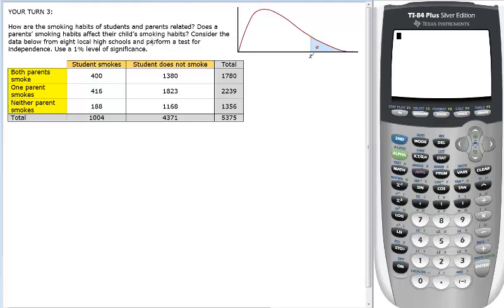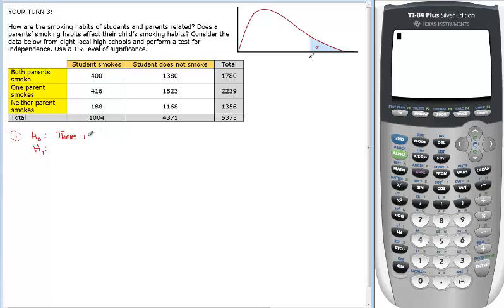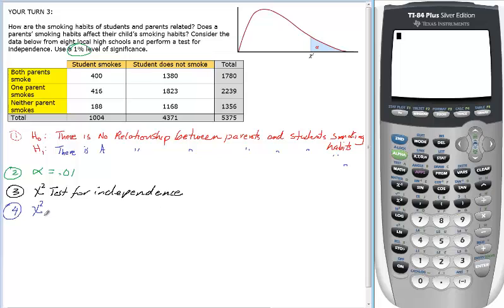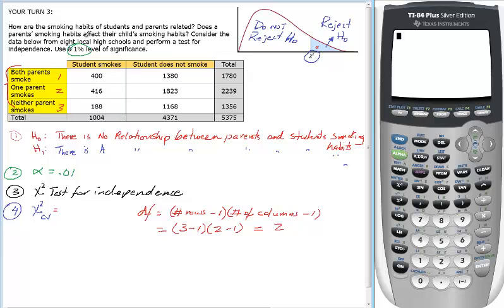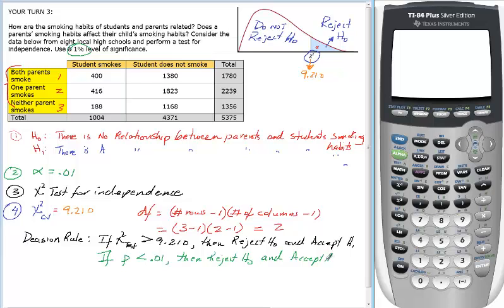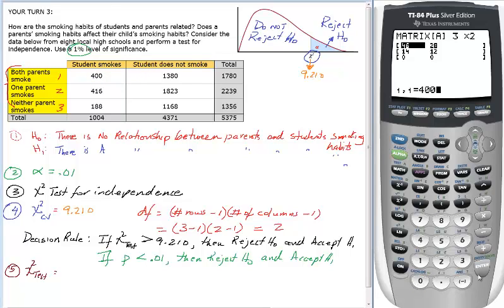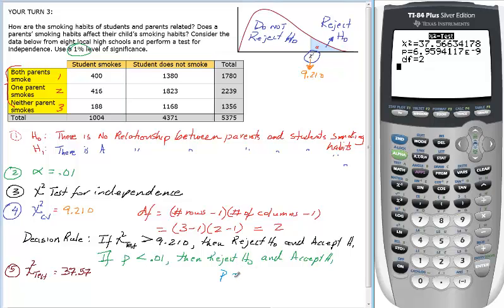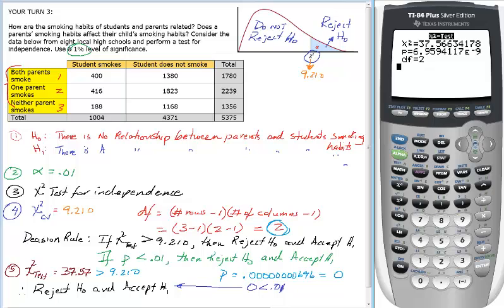ma1670 solution yourturn3 chisquare